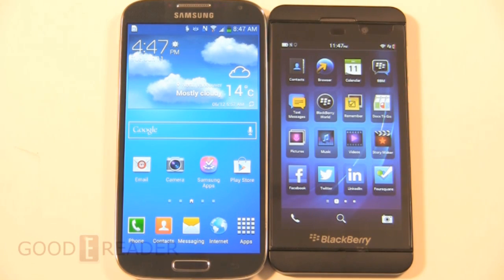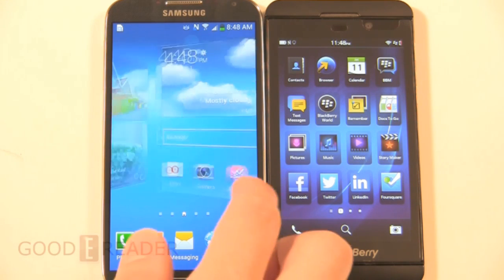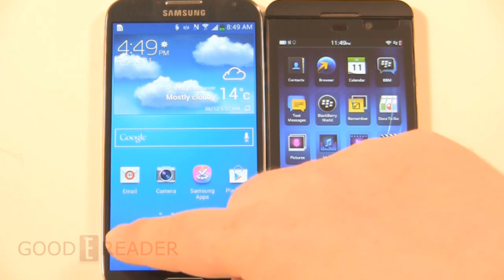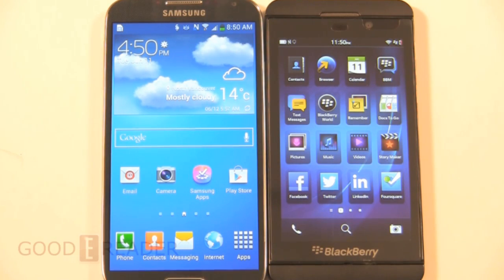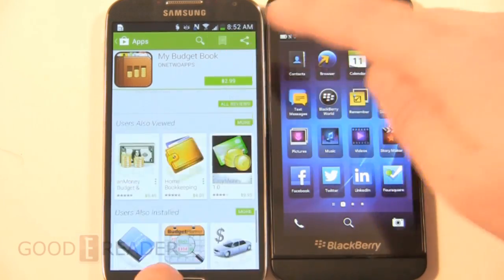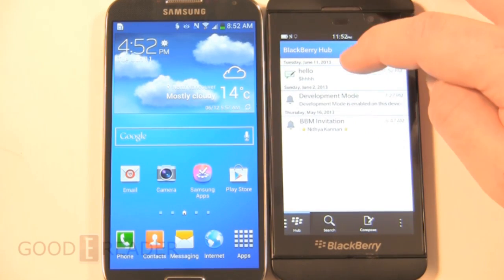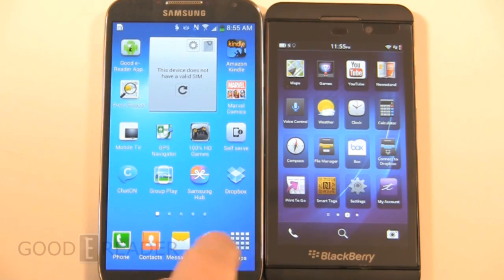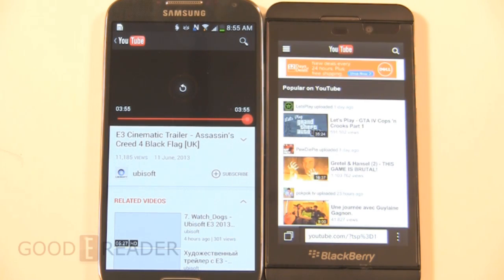Samsung Galaxy S4 vs Blackberry Z10 Reading Comparison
We want to thank our friends at Wireless Wave on West 4th Ave. in Vancouver for hooking us up with the S4. Thanks Guys!